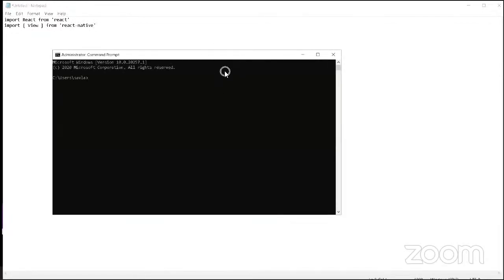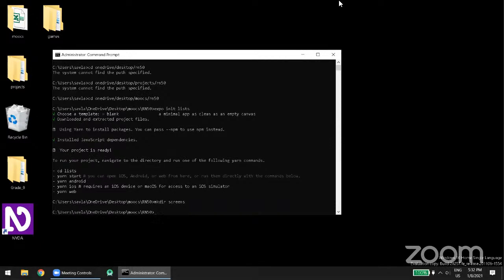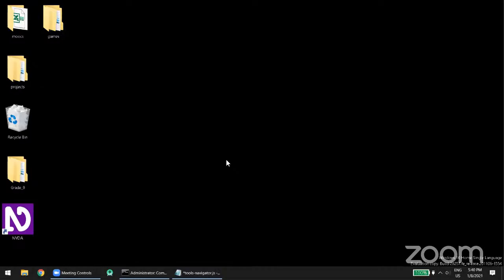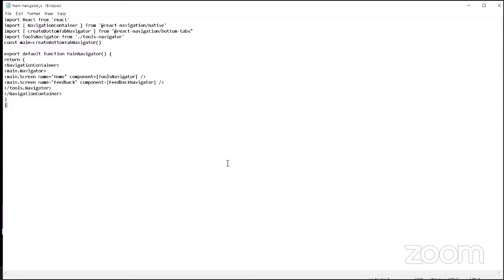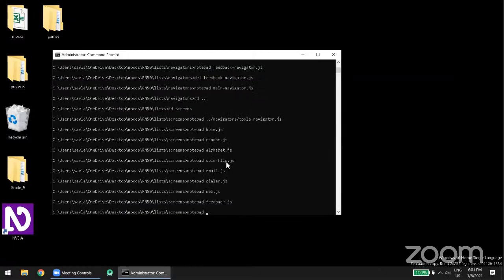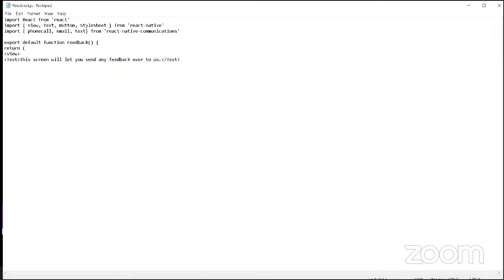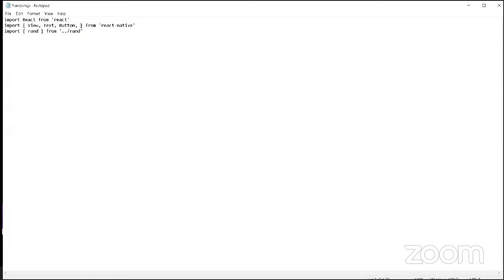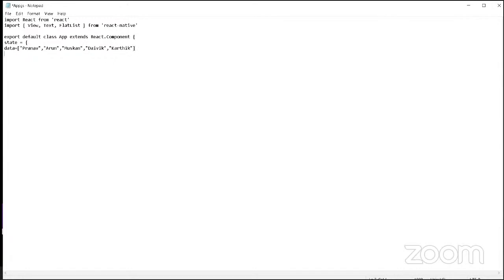RN50 lecture 9: How to get a shopping-lost i[